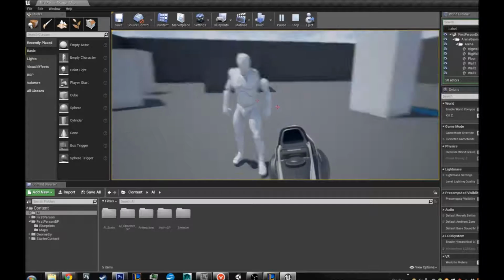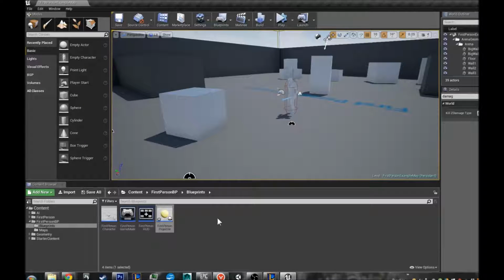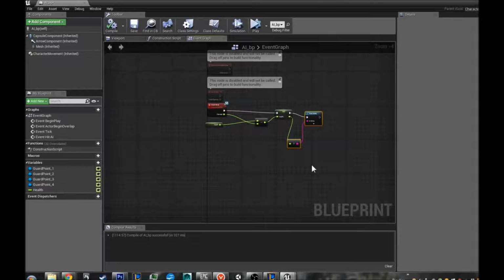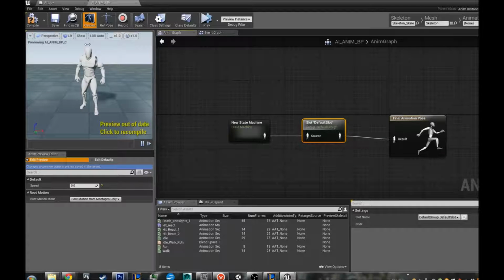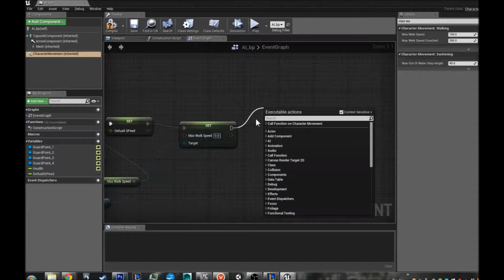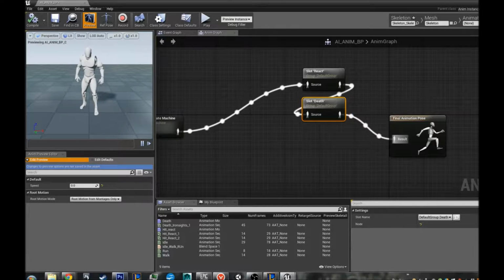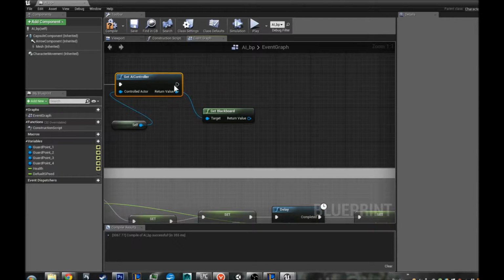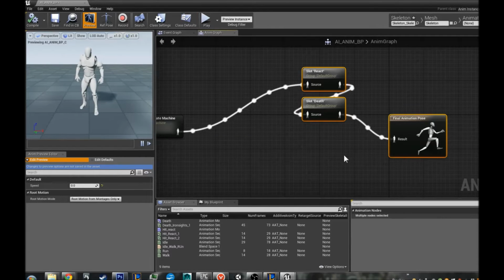How to make a basic Ai - AI Health/Hit Reactions/ Death 5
Basic ai tutorial on how to get a enemy